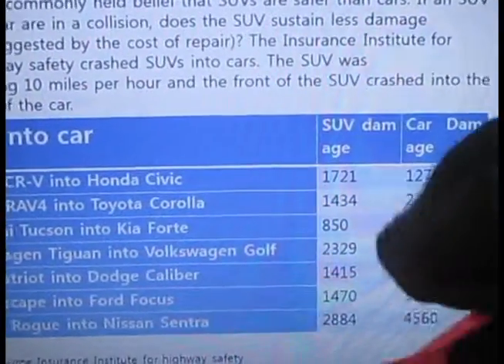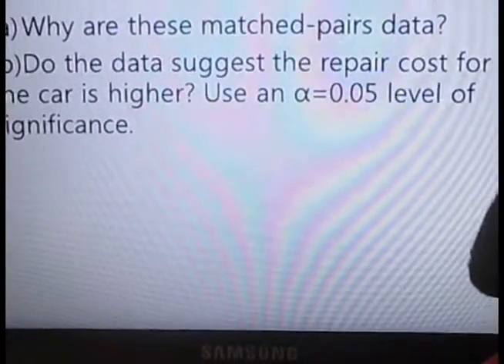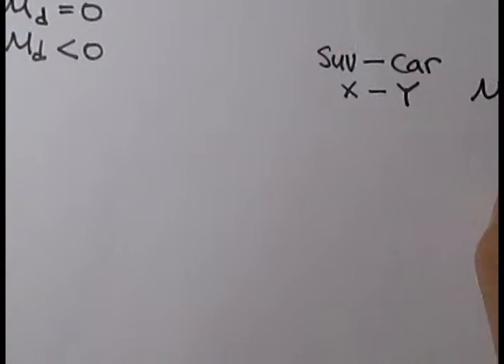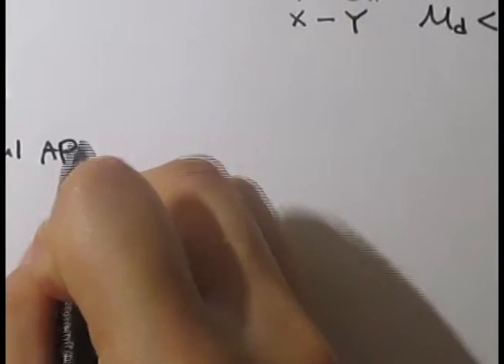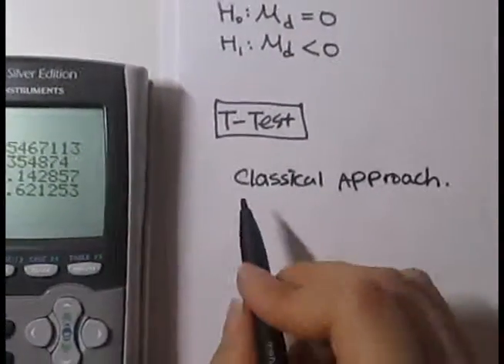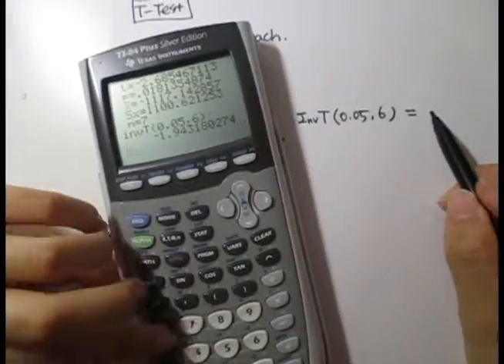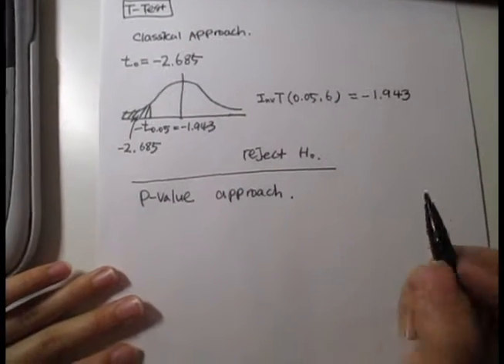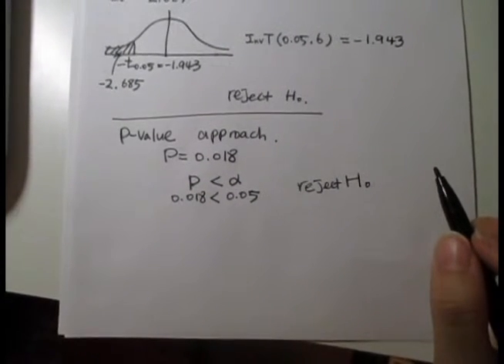223 HYP TST 2MEANS DEP DATA JP